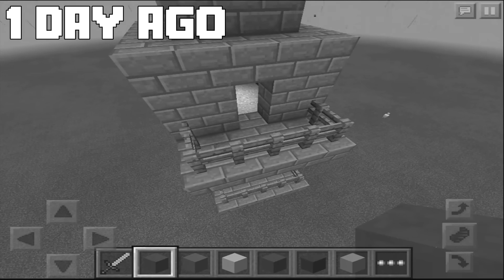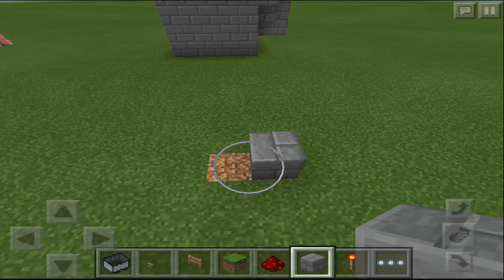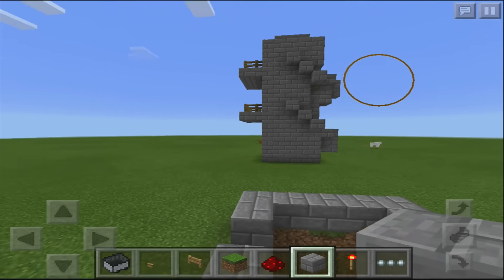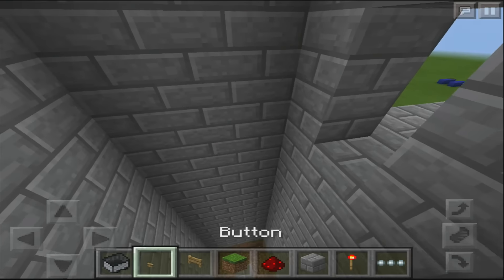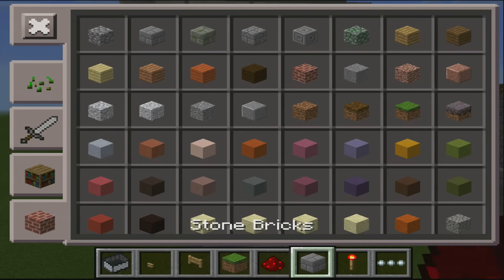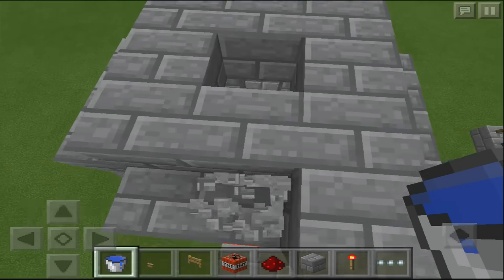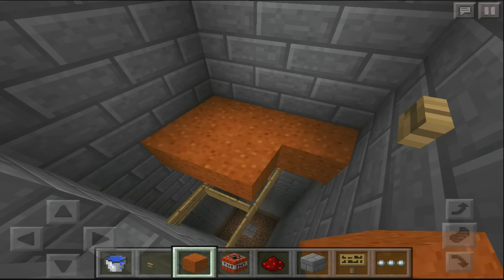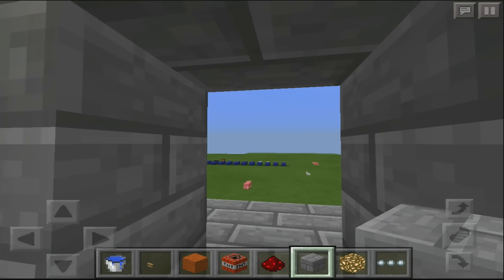elevator in Minecraft PE TUTORIAL - MCPE Redstone creation